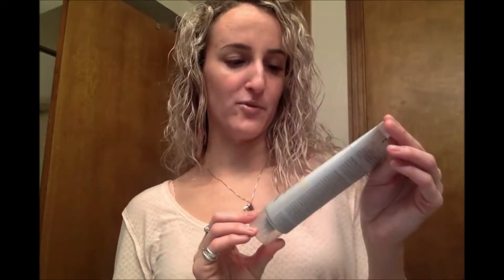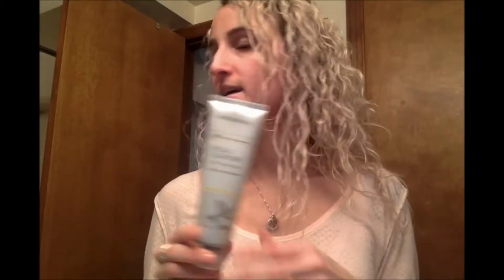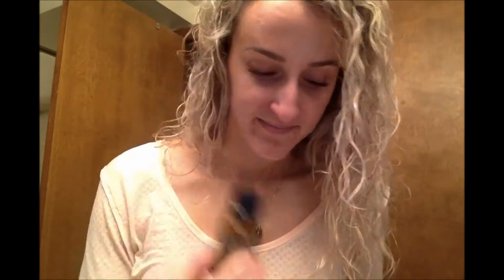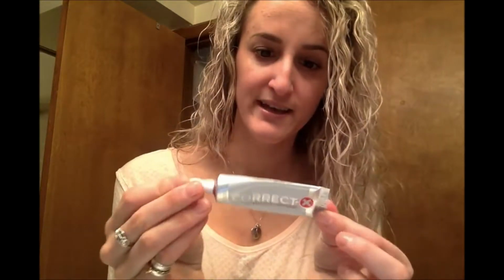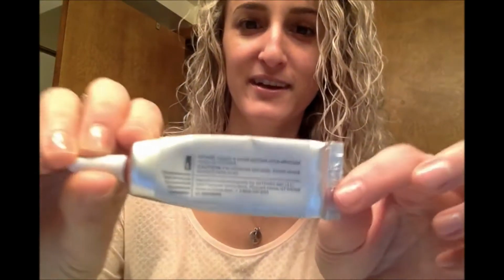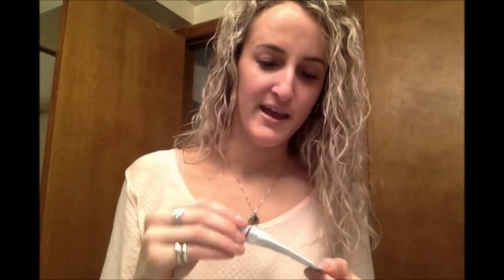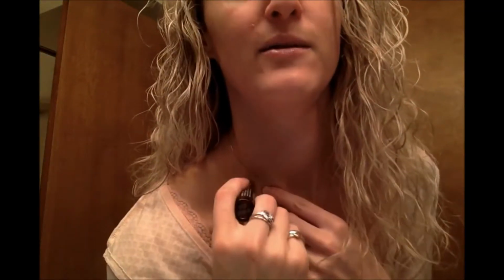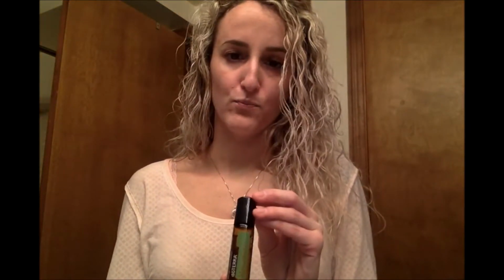doTERRA Bath & Beauty Essentials + Sierra Tips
To purchase a starter kit, individual oils or get started on your wholesale account where you will get 20% discount on all the products, go to Sierra’s website in the link below

Essential Oils have a multitude of benefits and doTERRA Oils are safe to be used aromatically, topically or taken internally. Start enjoying the benefits of Essential Oils today for your mind, body and spirit.